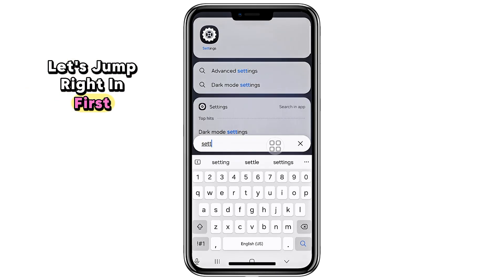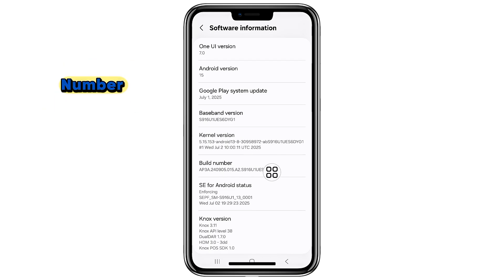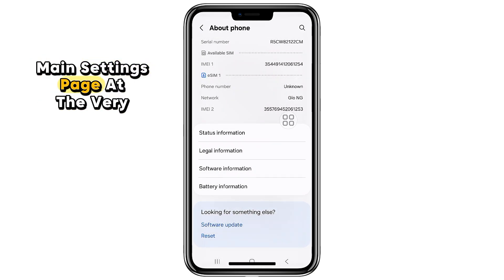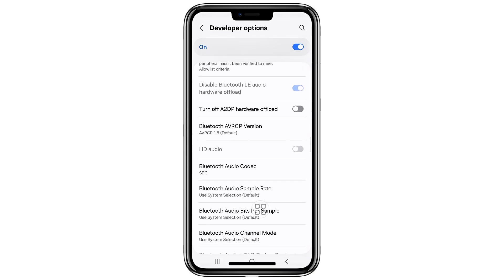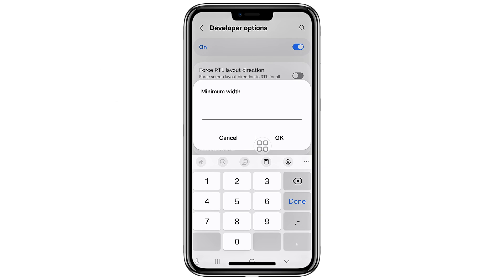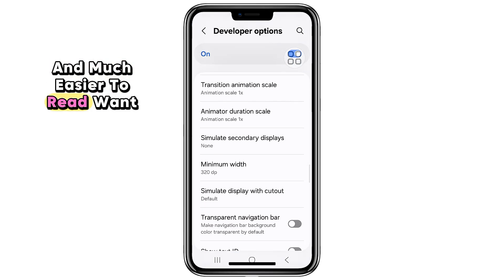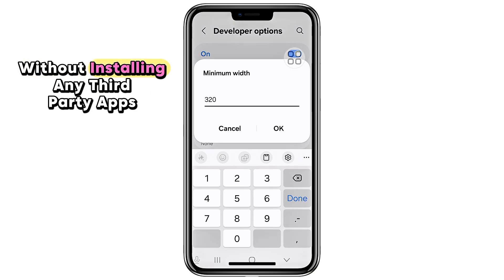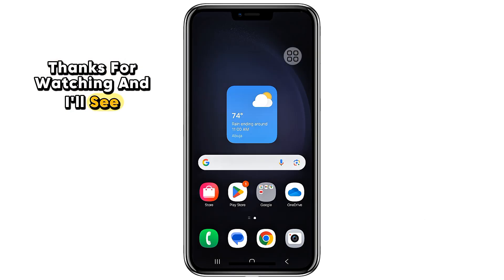Make the Battery Icon Bigger on Samsung Phones | Easy Step-by-Step Guide (No Apps Needed)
Is the battery icon on your Samsung phone too small to see? In this quick step-by-step guide, I’ll show you how to make your battery, Wi-Fi, and signal icons bigger and easier to read—without using any apps. This method works on most Samsung Galaxy phones and only takes a minute.

📱 What you’ll learn in this video:

How to enable Developer Options on Samsung

The simple setting to enlarge your status bar icons

Tips to adjust the size until it looks perfect